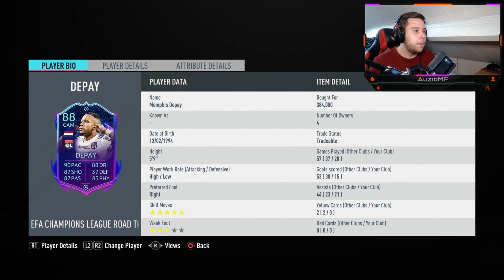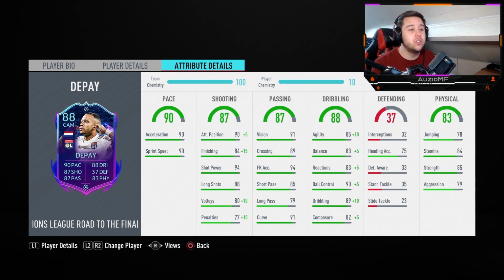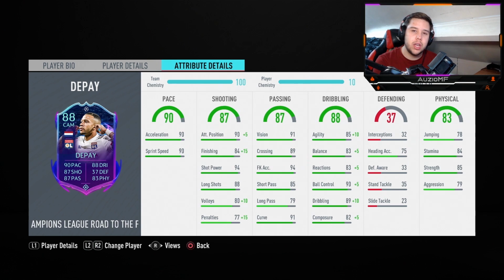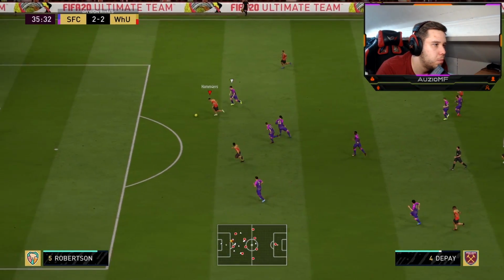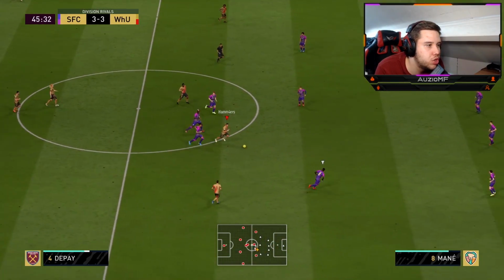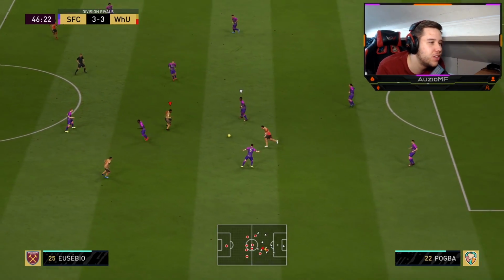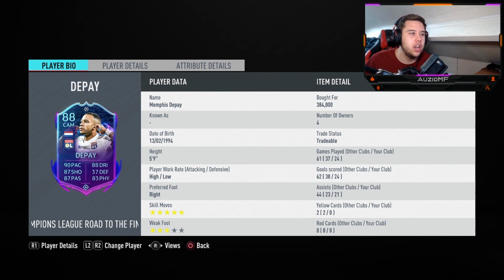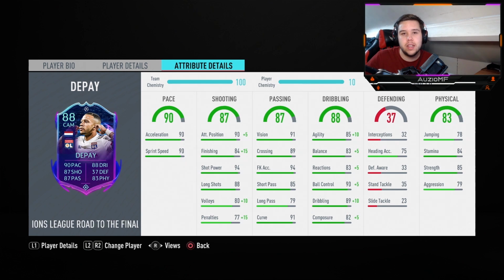UPGRADED! 🥳 88 RTTF DEPAY PLAYER REVIEW! - FIFA 20 Ultimate Team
Shout out to @iankwhu and Ethan for letting me use his account! 😎